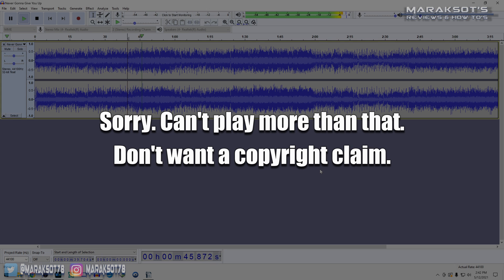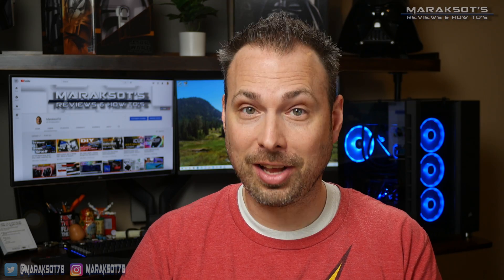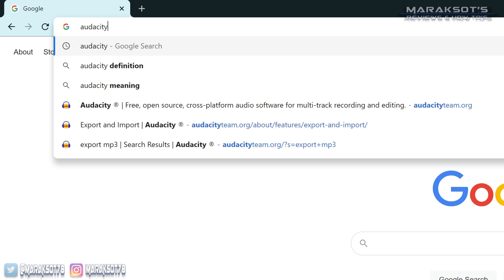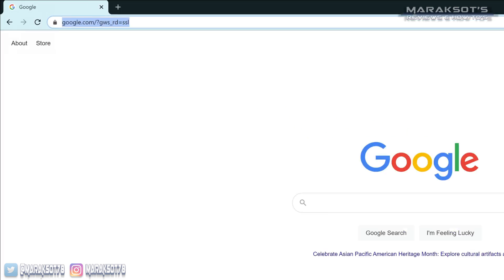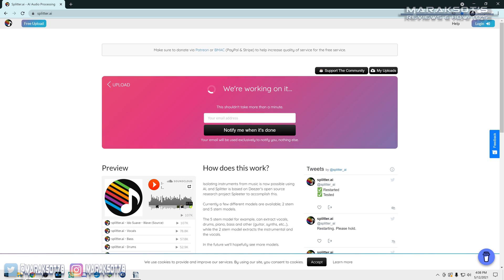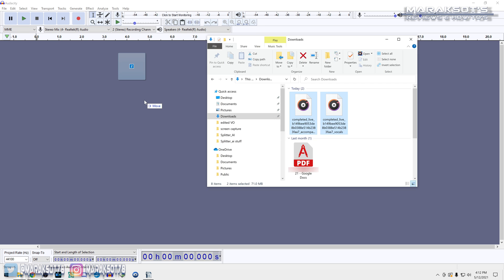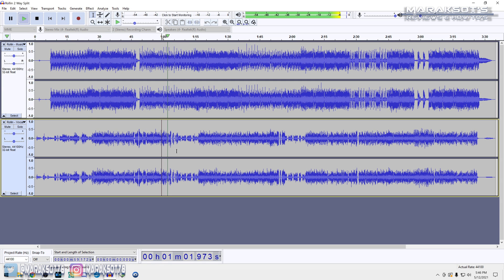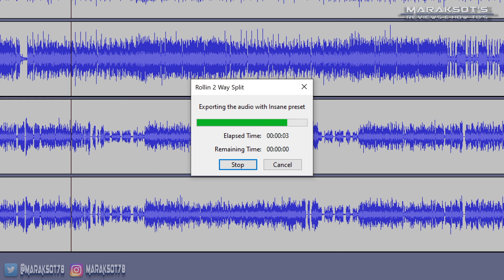How to Remove Vocals from ANY Song!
Artificial Intelligence can be used for many cool and interesting things.  It can even help creative folks like you make your own Karaoke videos, help you produce cover versions of your favorite songs or edit out explicit or otherwise questionable lyrics.  If you have a need to separate the vocals from the music in any song for one reason or another then this is the video for you.  Thanks to the internet we have access to AI powered tools that can help us do the things mentioned above as well as many other things one might be able to use separate vocal and music accompaniment tracks for.  In this video I walk you through how to use splitter.ai and a free, open source audio editing application called Audacity to separate the vocals and music from any song so you can then use those tracks to create cover versions of your favorite songs, create your own karaoke videos or simply edit song lyrics so you don't have to feel awkward or uncomfortable listening to your favorite music around your parents or young children.

Audacity is a free to use, open source audio editing application with a lot of great features.  I've been using it for years and it's one of my go to applications to help me with content creation.

Time Stamps
0:00 – Intro
1:07 – things we're going to need
1:30 – intro to Audacity
2:12 – split vocals from music using AI
4:03 – let's see how our split track sounds
4:40 – try the 5 stem model
5:07 – how to remove explicit lyrics using AI & Audacity
6:19 – let's see how our edited song sounds
6:30 – saving your edited file
7:07 – what plans do you have for this new found knowledge?
7:19 – Thanks for watching! Like, Share, Comment & Subscribe! :)

Music in this video - "Flames" by Dan Henig from the YouTube Creator Studio Music Library